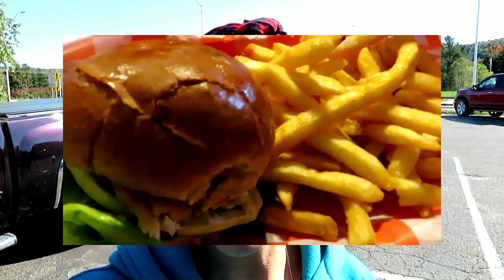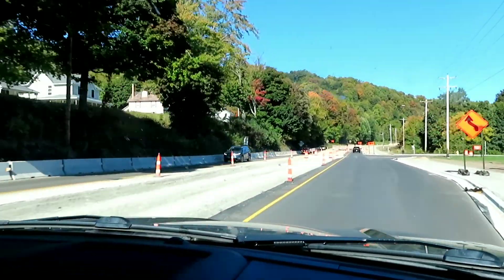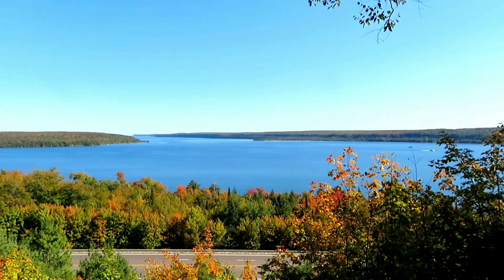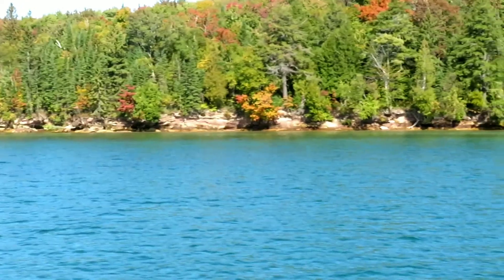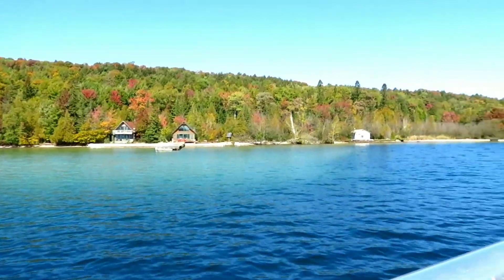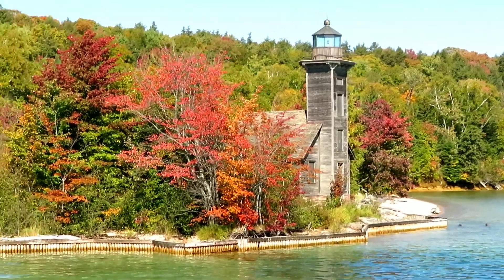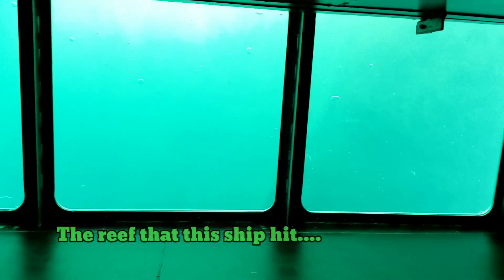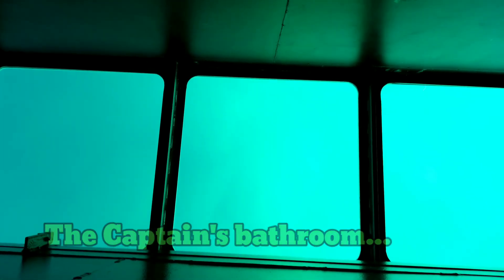Glass Bottom Boat Shipwreck tour! | Lake Superior | Munising, Michigan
Ali and Matt are in Munising, MI to take in an adventure on Lake Superior- touring shipwrecks on a glass bottom boat!  Details are below.

America’s first and today’s best Glass Bottom Boat Shipwreck Tour since 1992! Take an excursion back in time to the industrial ages of American shipping History. Let us introduce you to Lake Superiors natural underwater museum featuring a rare, fully intact, wooden sailing ship that was built before the Civil War and sits only a few feet from the surface of the lake.

The Bermuda
The Bermuda, a 150 foot wooden schooner foundered and sank in the spring of 1870 in Murray Bay on Grand Island. Her top deck is just 12 feet below the water’s surface where she has remained for 128 years. The wreck is intact, remarkable condition for a shallow wreck.

The cold water of Lake Superior rushed into the small forecastle with sledge hammer-like force. It slammed the sleeping crewmen against the hull planks, shocking them into confused consciousness. Their desperate struggles were to no avail. When they climbed into the rat hole of a forecastle they called home, all was right with the world, but it was here that three of the crew of the BERMUDA met their end.

The Herman Hettler:
The HERMAN H. HETTLER was built in 1890 in West Bay City by James Davidson and Company for Campbell and Cook of Michigan City, Indiana. In design she was very much a traditional steam barge or, as this style of vessel was called on the Great Lakes, a lumber hooker. Originally named the WALTER VAIL, she was very strongly built, with heavy framing, steel arches in the sides, diagonal steel strapping and an especially robust bow for punching through ice. A 485 horsepower fore-and-aft compound steam engine provided the power. She measured 200 feet in length, 35 feet in beam, 13.3 feet in depth and 726.33 gross tons. The VAIL was valued at $80,000 and had a capacity of a million board feet of lumber. During her lifetime she had various owners. In the spring of 1913. she was sold to the Herman H. Hettler Lumber Company of Chicago, thus acquiring her final name.

Time Stamps:
0:00 Intro
1:13 We arrive and lunch
2:04 How covid is affecting things
2:35 Construction
2:53 The overlook- Grand Island Harbor
4:37 Pictured Rocks
4:59 We arrive at the tour
5:29 Our boat!
5:50 Tour map
6:15 The water is clear
6:40 FUN FACT
7:10 We set sail
7:37 The Bermuda shipwreck
9:52 Video of the pictured rocks
10:38 A lighthouse
12:35 More pictured rocks- even better!
13:51 The Hettler shipwreck
14:47 The anchor of The Hettler
16:02 The captain's bathroom
16:26 Our thoughts and outro